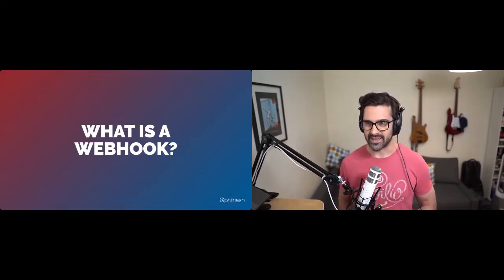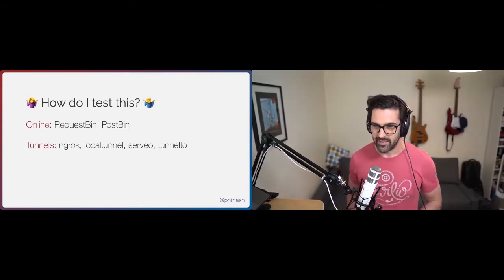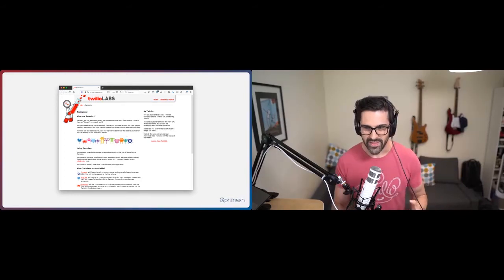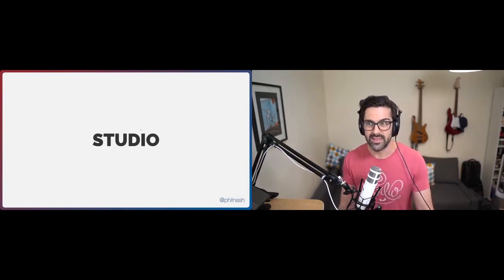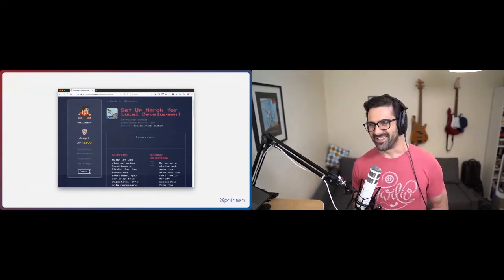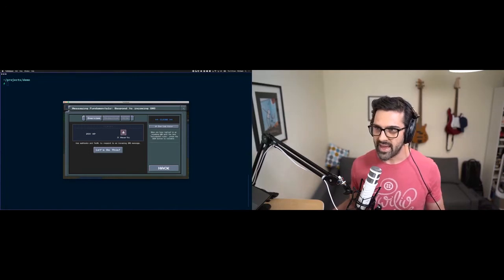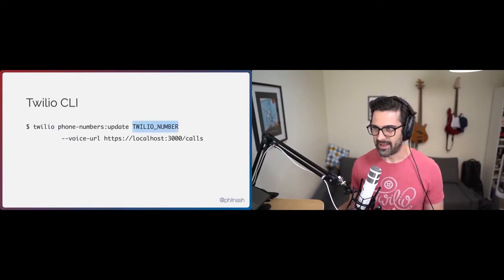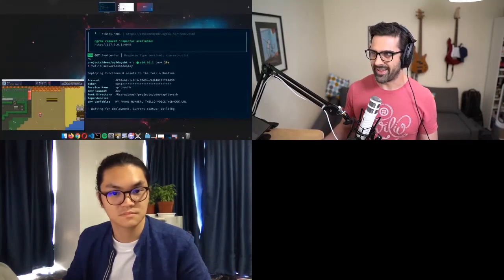Apidays LIVE Hong Kong 2020 -The trouble with webhooks By Phil Nash, Developer Evangelist @ Twilio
The trouble with webhooks
Phil Nash, Developer Evangelist at Twilio